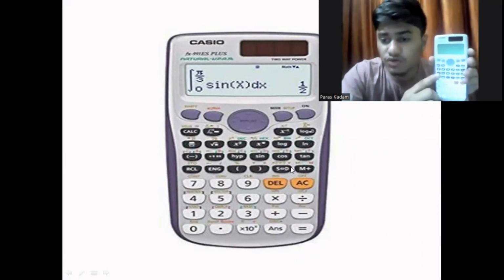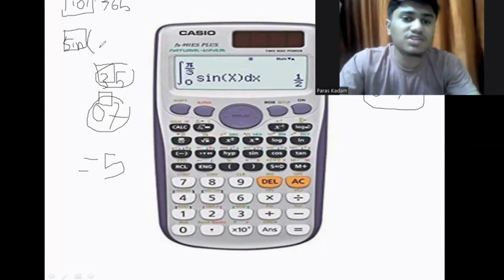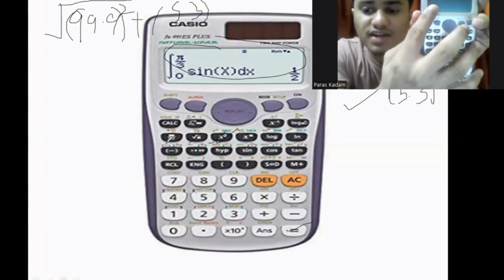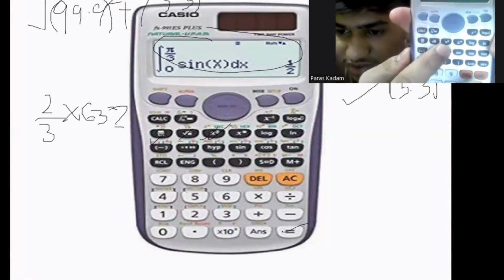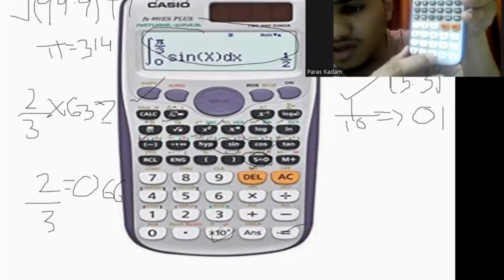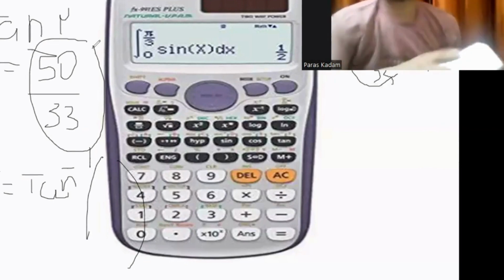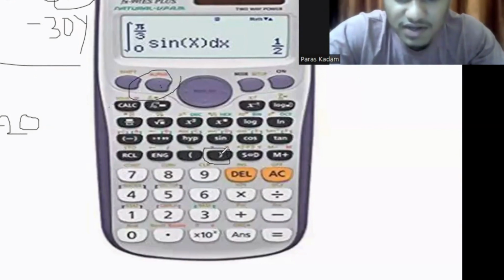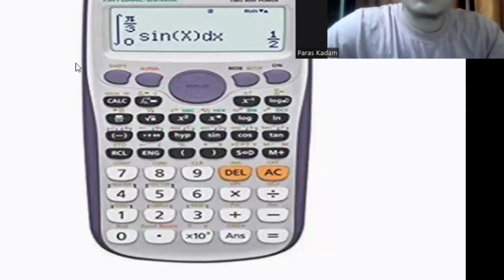How to operate Scientific Calculator Fx991EsPlus | Engineering Mechanics I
In this video I have explained how to operate a Scientific Calculator for necessary calculations.

The Name of the Calculator  is " Fx991EsPlus"
And it is really helpful for solving complex sums.

00:00 Intro
01:15 How to divide two nos using box button
03:45 How to calculate square or square root          of a given number
06:01 First Function
10:00 Use of s to d button
11:15 shift+exp=pi

12:15 How to calculate inverse  trigonometric
  and angles
15:23 Mode Function  button
16:51 How to write Equation  in  Calculator

If you liked my video put your suggestions for my next video in comment box..